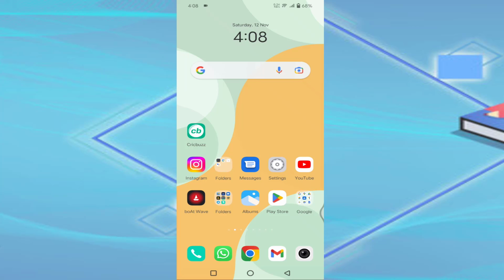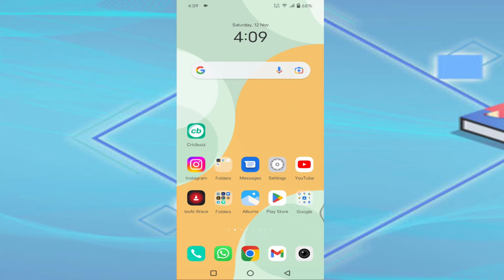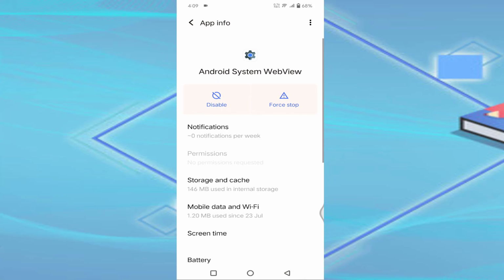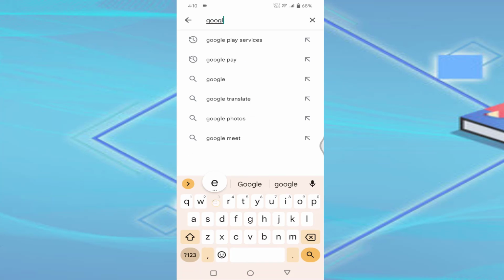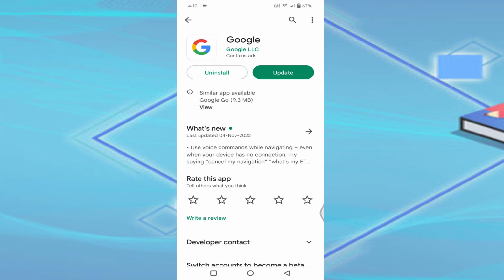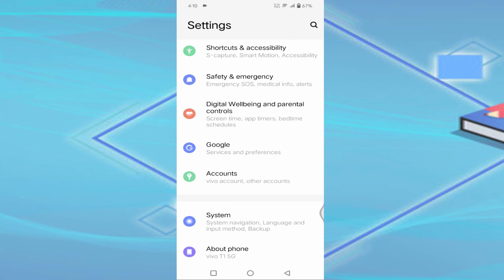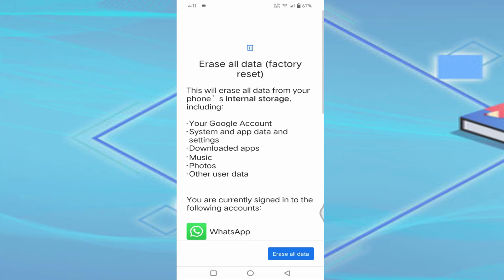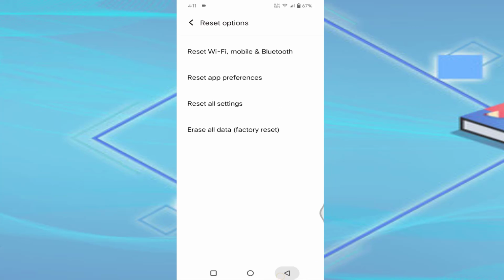How to Fix System UI Not Responding Error in Android Phone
Fix System UI Not Responding Error in Android Phone
Android System UI Not Responding Error Problem Solve